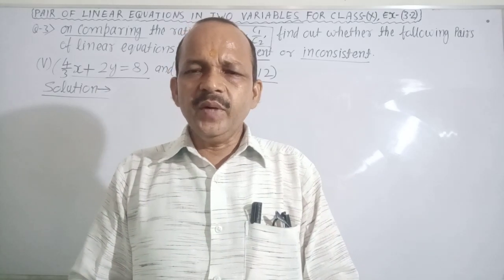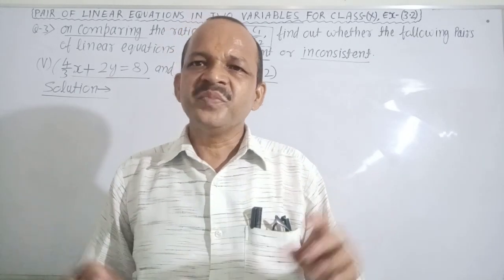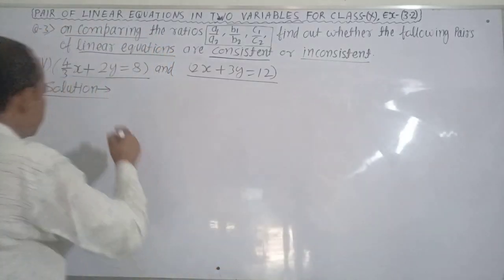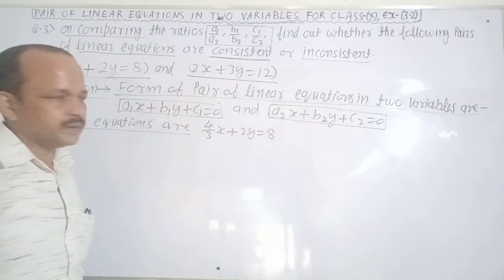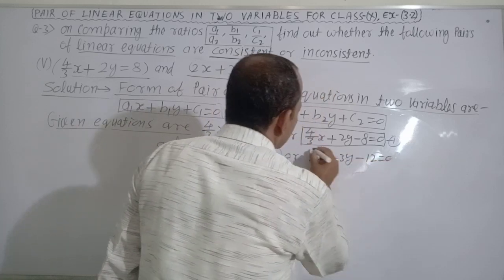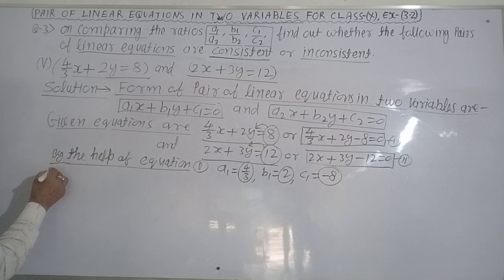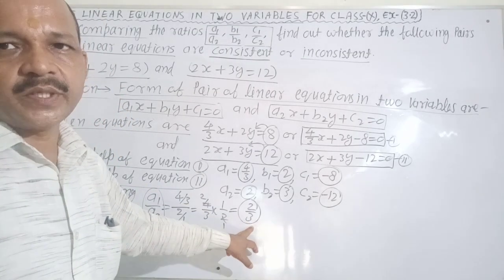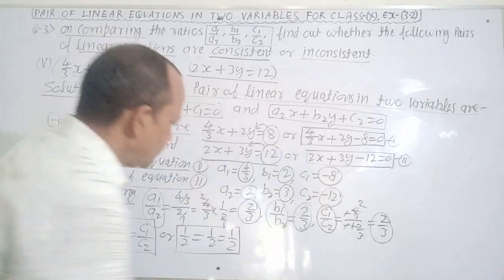NCERT Class (X) Ex (3.2) Q 3 (v) by S. P. (Mo. 9792659871)